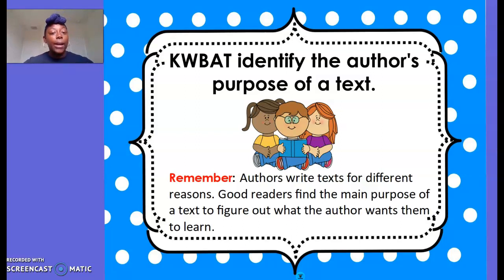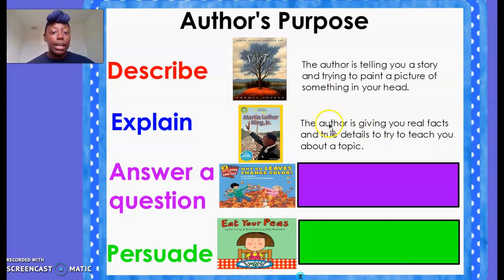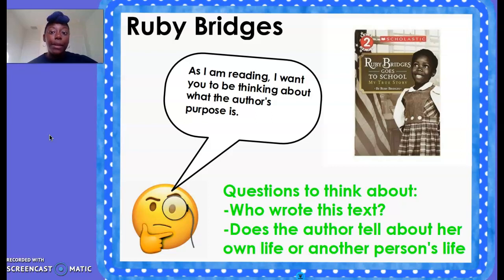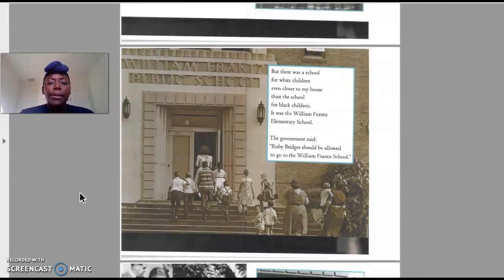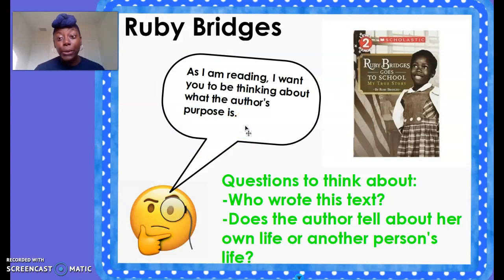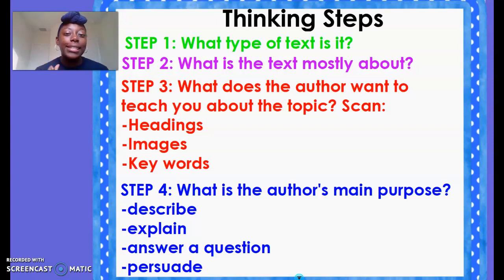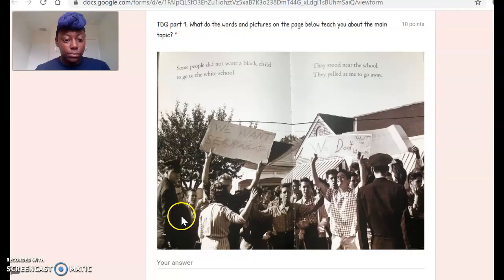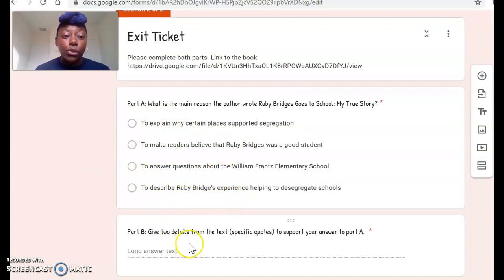Wheatley Week 7